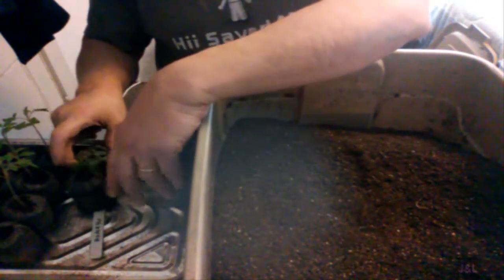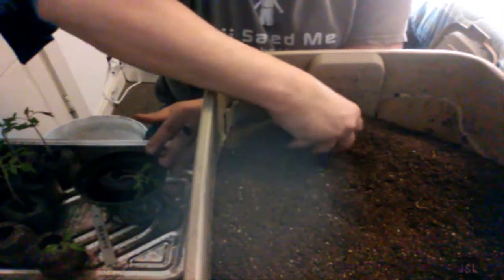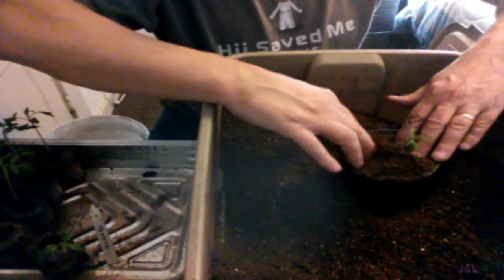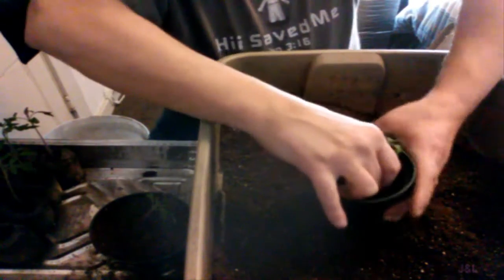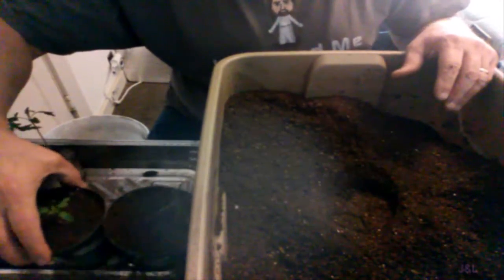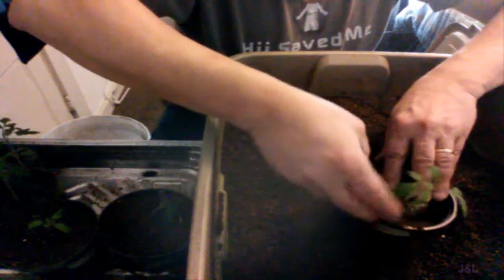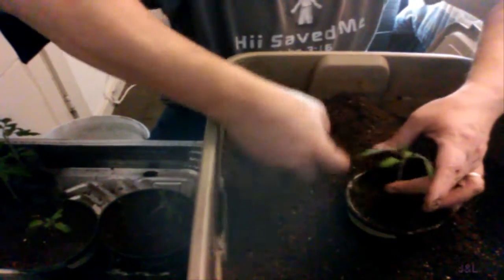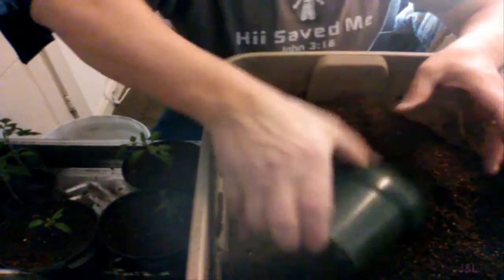Transplanting Tomato plants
Transplanting some of my tomato plants into bigger pots.